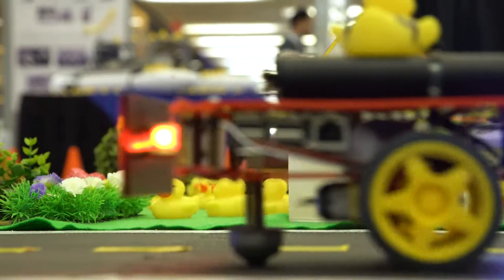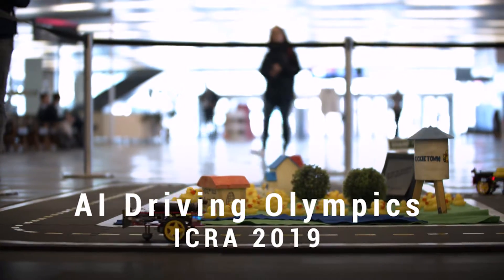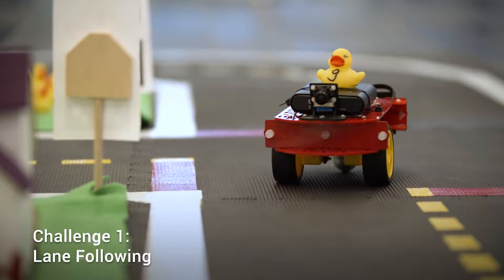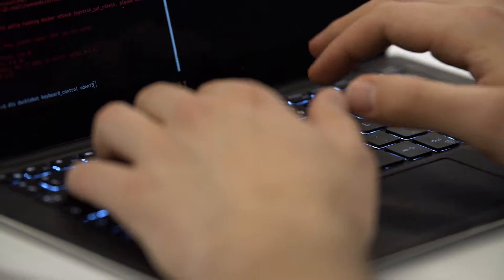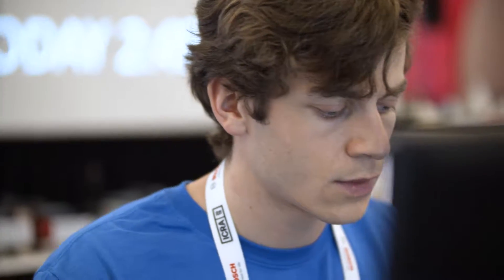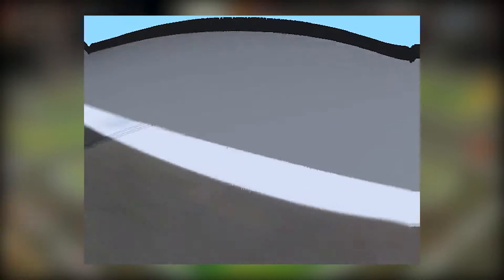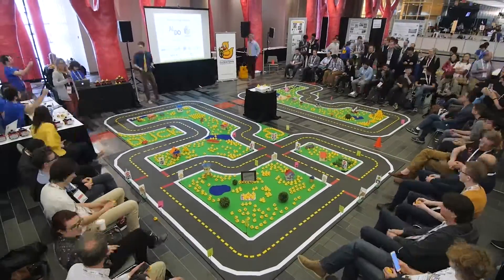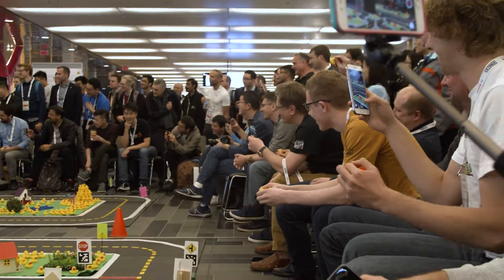The AI Driving Olympics